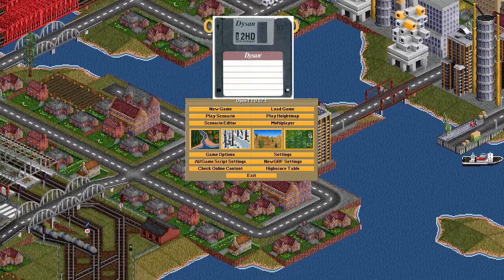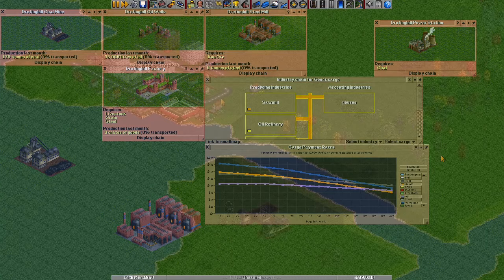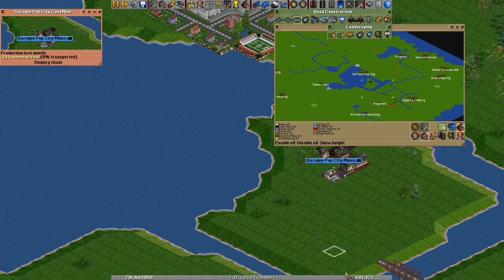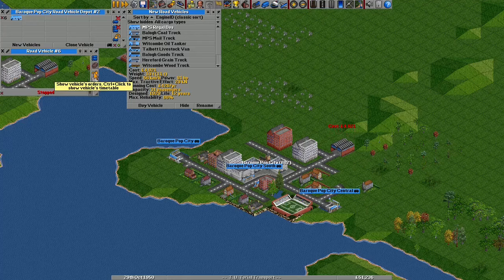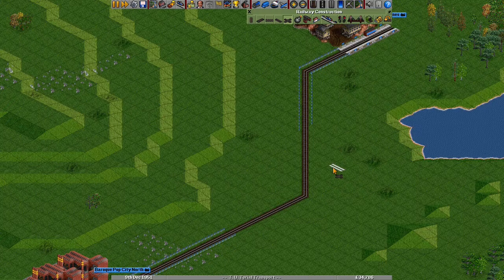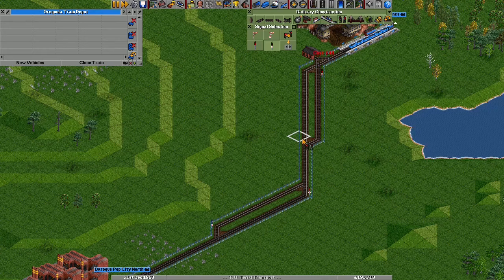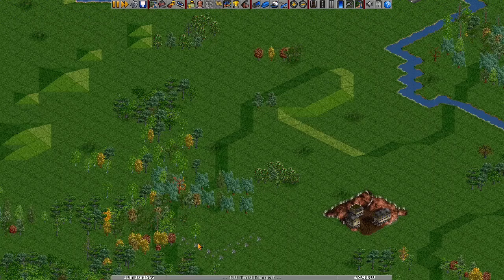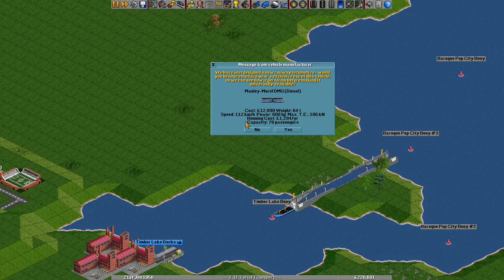Tutorial: Getting Started With OpenTTD 12.1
OpenTTD has seen a few changes since I last uploaded a tutorial, and I like to think I've got a little better at making videos since then. (And found a few new mistakes to make!)

An update of my original OpenTTD tutorial showing you how to get started, and how to connect industries and towns with each of the four basic transport types:

- Road Vehicles
- Trains (including signals using the new 12.1 signalling menu)
- Boats
- Aircraft

Plus other information such as station and local authority ratings, prototype vehicles and new inventions, useful keyboard shortcuts, and maybe the occasional aside or joke. Does this count as a face reveal? I'm not entirely sure.

CC-BY content credits:

Dumpster Fire "My memory" by Rob Swystun

Chapters:

0:00 Remember manuals?
0:30 Intro
0:48 Getting The Game
3:14 Making Money
6:50 Road Vehicles: Lorries
15:51 Road Vehicles: Buses
18:05 Grouping Vehicles
20:01 Trains
25:54 Signals
29:09 Double Track
31:34 Double Track Stations
33:35 Rail Networks
35:58 Boats
38:28 Canals
39:24 Prototype Vehicles
40:14 Aircraft
43:53 What I Didn't Cover